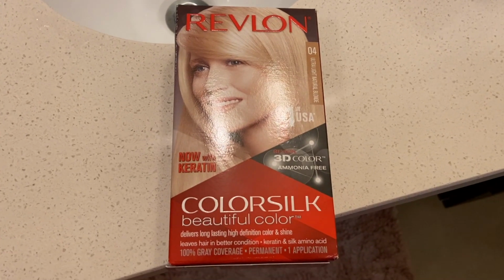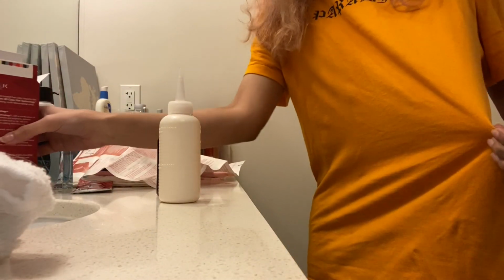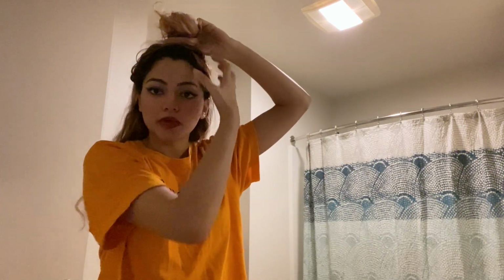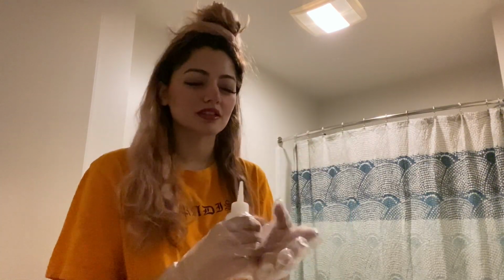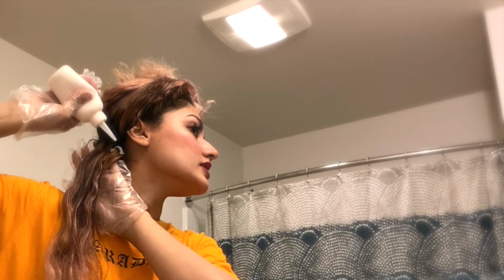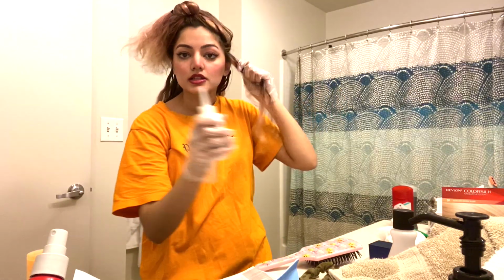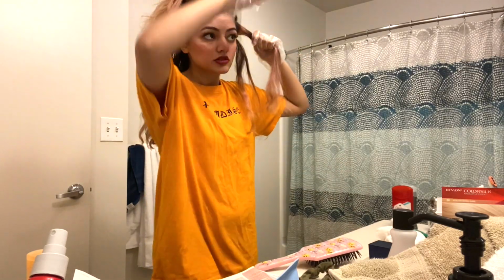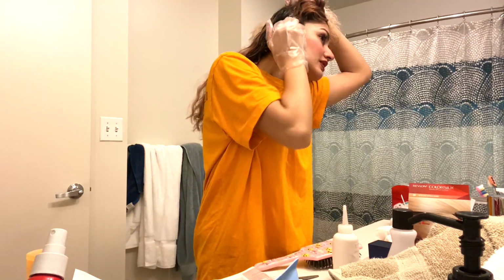How I Lighten My Roots for $5 with Box Dye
After I took a shower the Rose Gold / Pink color faded considerably so the overall look was very GOLDEN HAIR - was not expecting that lol. The black roots definitely blended to a golden blond / light brown with the rest of the hair.

👽Here is a link for the box dye